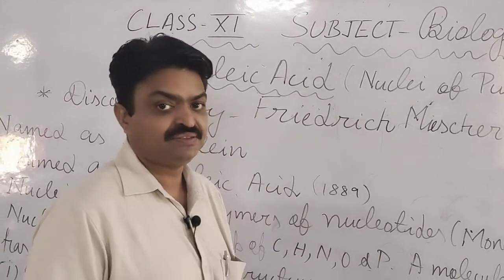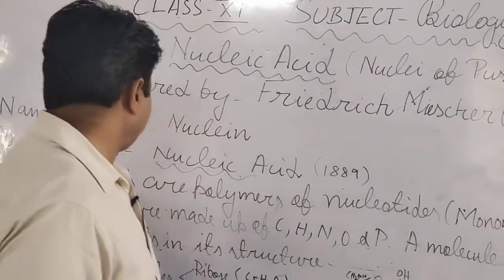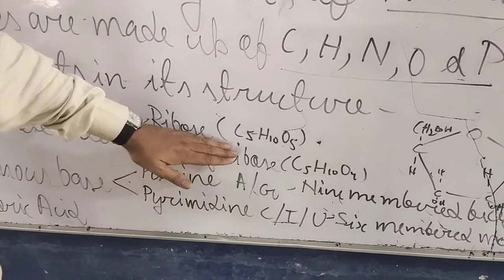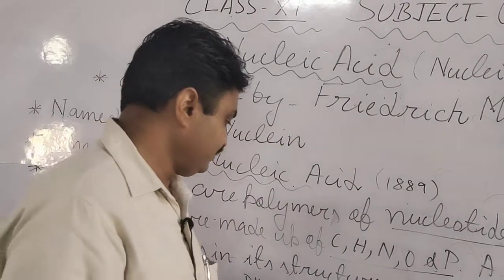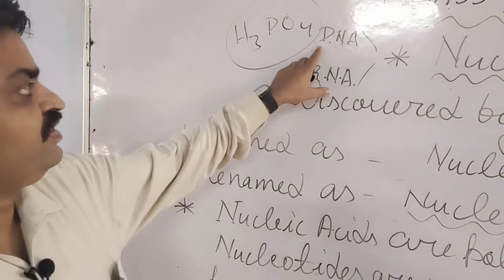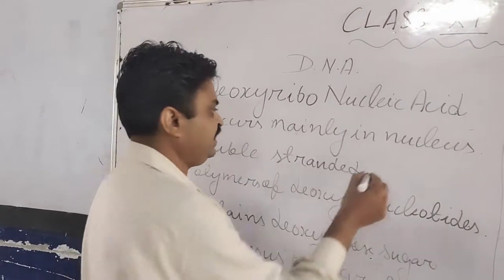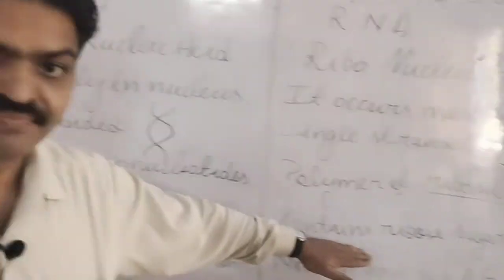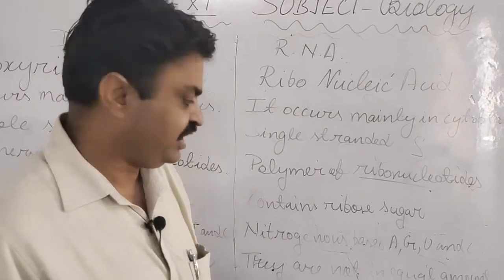Class XI II Biology II Chapter 9 II Nucleic Acid